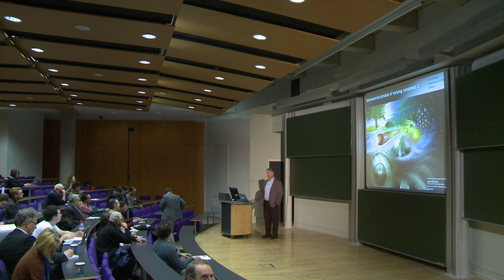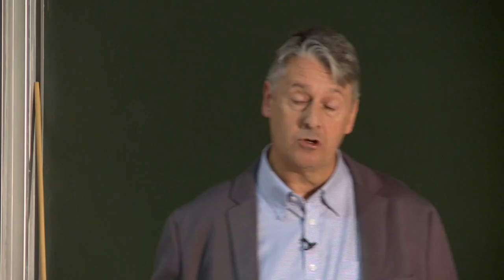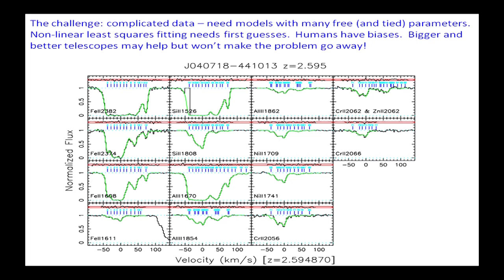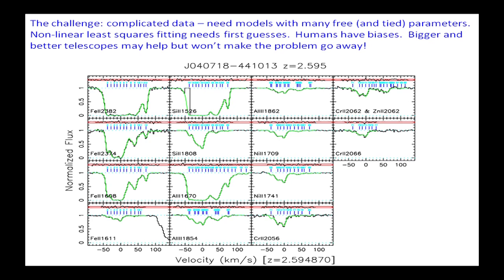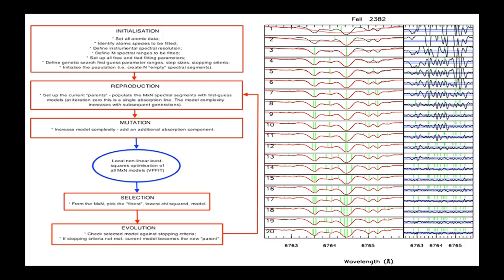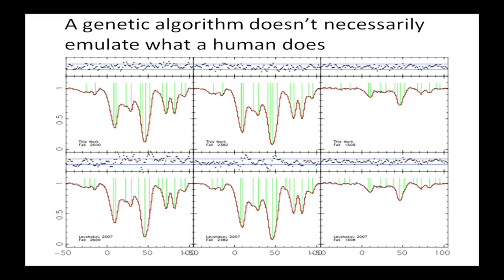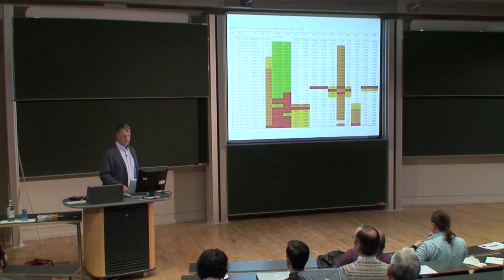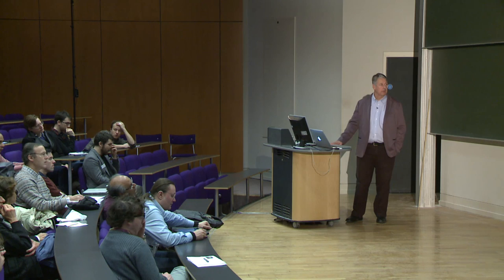Astronomical probes of varying constants - Part 2 (John Webb)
Lecture from the mini-series "Cosmology and the Constants of Nature" from the "Philosophy of Cosmology" project. A University of Oxford and Cambridge Collaboration.